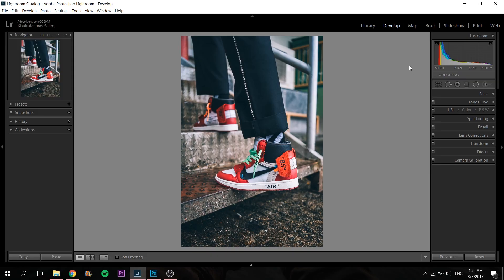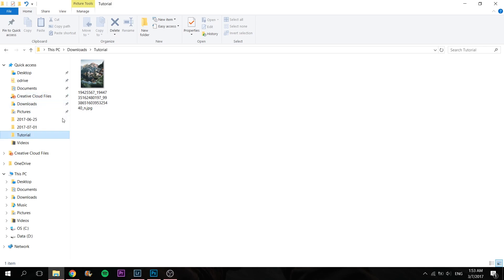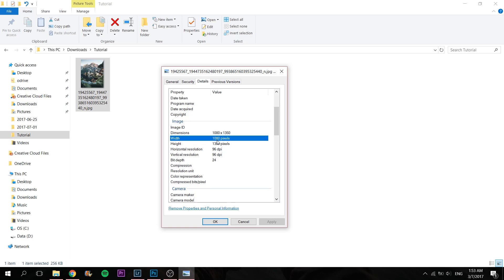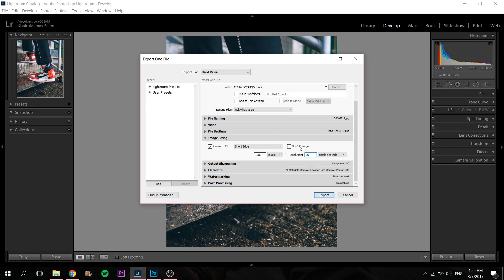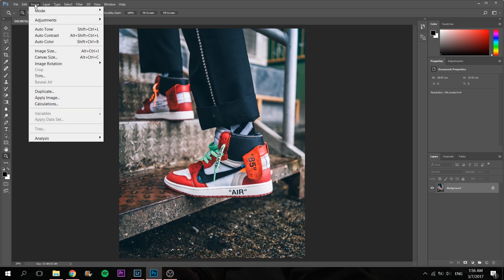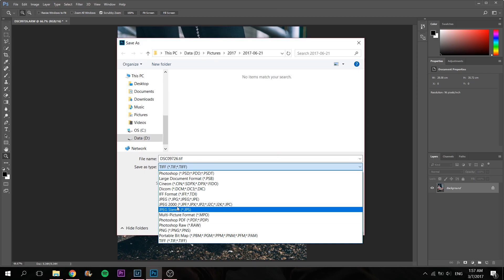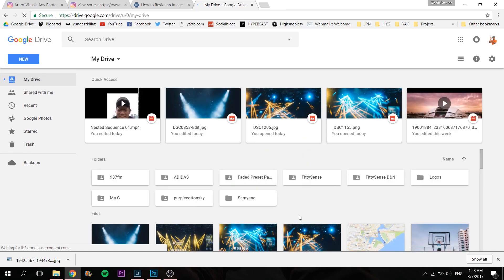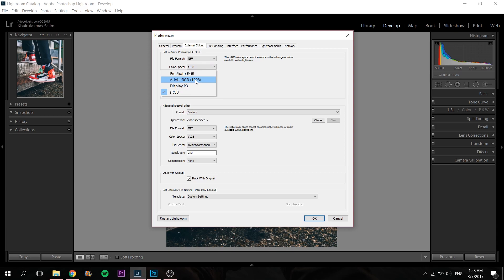HOW TO USE ADOBE LIGHTROOM & PHOTOSHOP TO EXPORT SHARP IMAGES FOR INSTAGRAM!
This is my current workflow for exporting sharp & high-res images for Instagram.
I will show you the exact settings needed like File Format, Crop Ratio, Resolution & DPI.
There are 2 methods in this video, 1 just using Lightroom and 1 more using Photoshop. The latter being the better method.

MY GEAR:
SONY A7S
SONY RX100M5